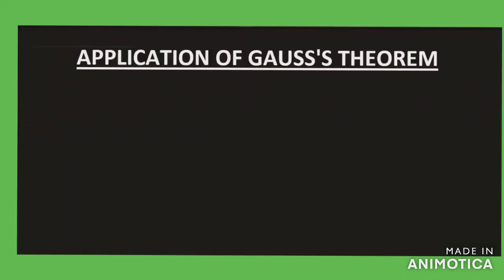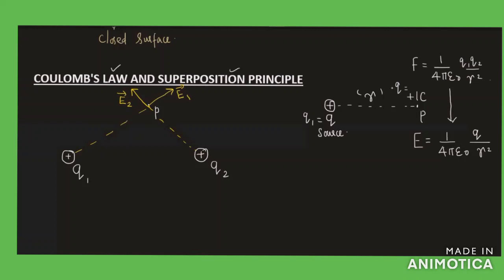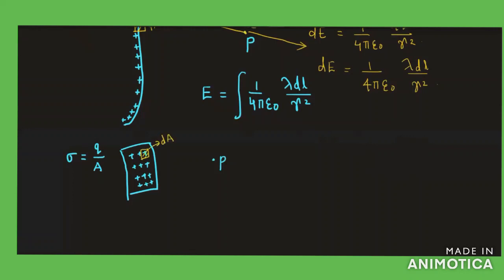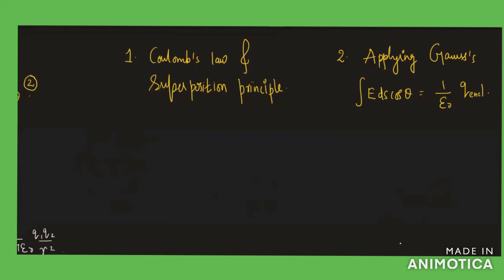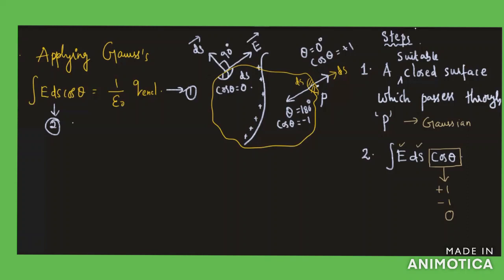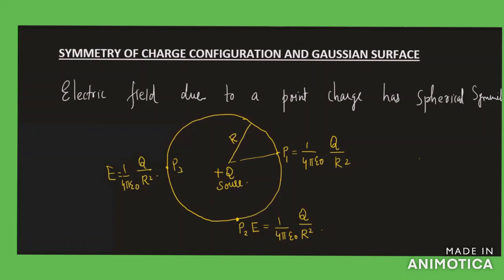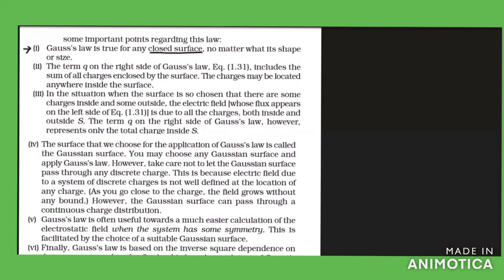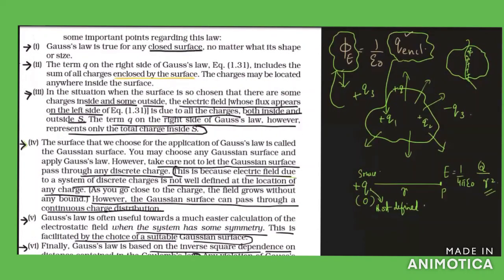GAUSS' THEOREM PART 1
Introduction to Gauss' theorem, CBSE class xii